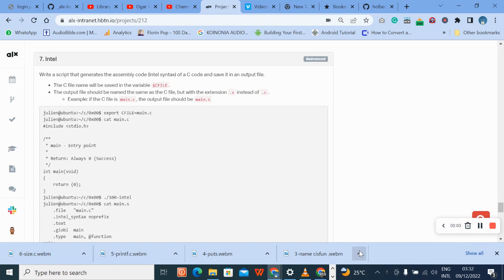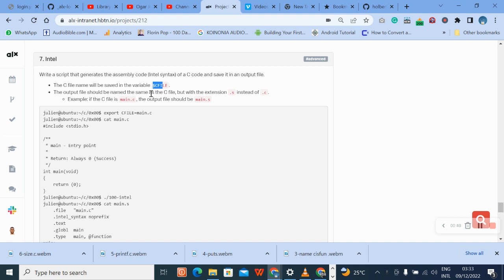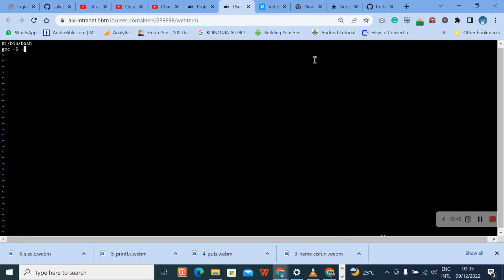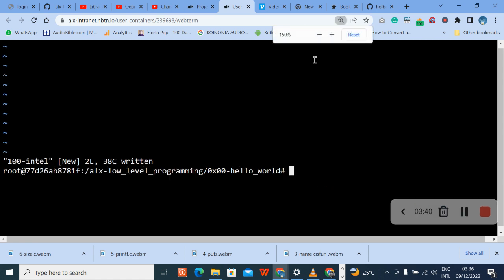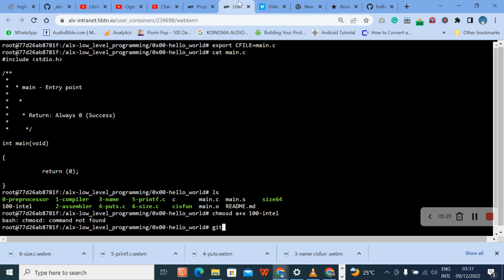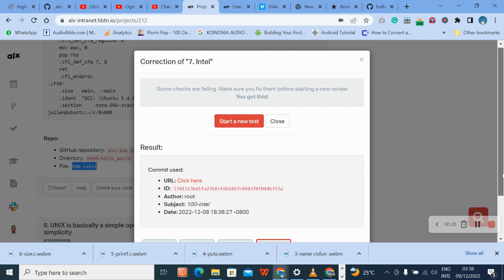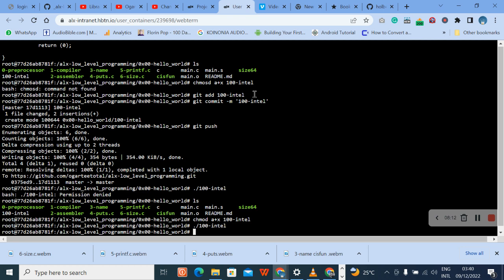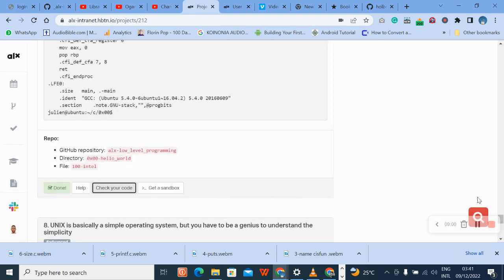100 intel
7. Intel
Write a script that generates the assembly code (Intel syntax) of a C code and save it in an output file.

The C file name will be saved in the variable $CFILE.
The output file should be named the same as the C file, but with the extension .s instead of .c.
Example: if the C file is main.c, the output file should be main.s